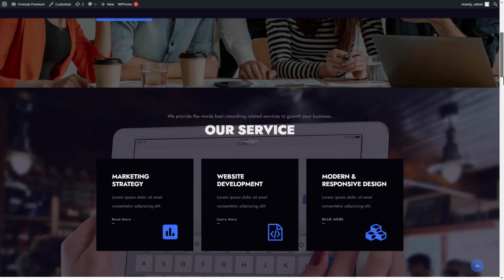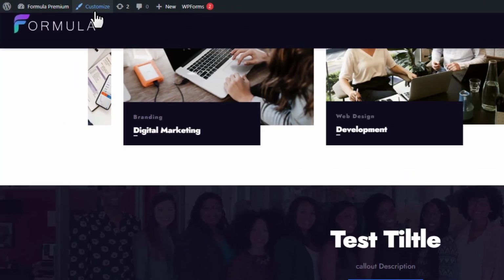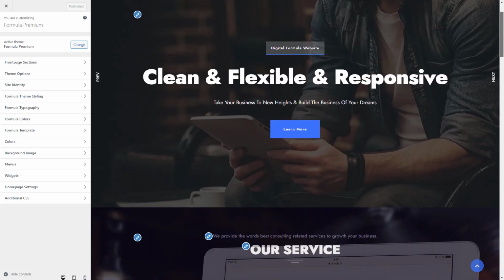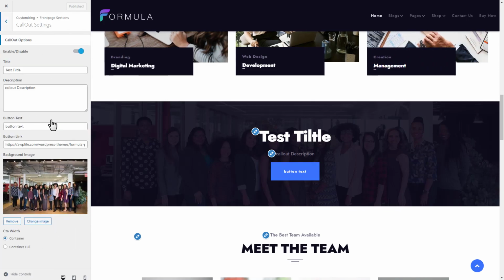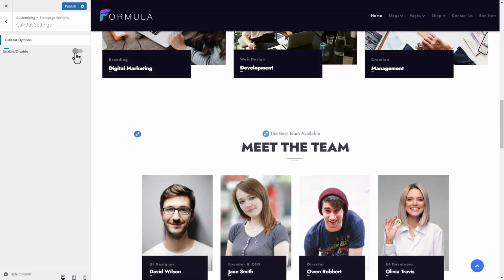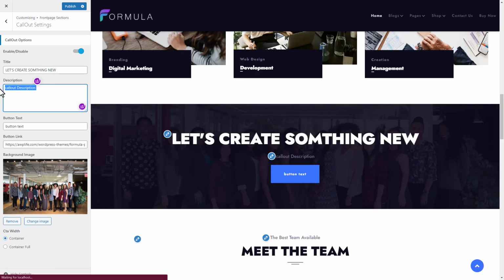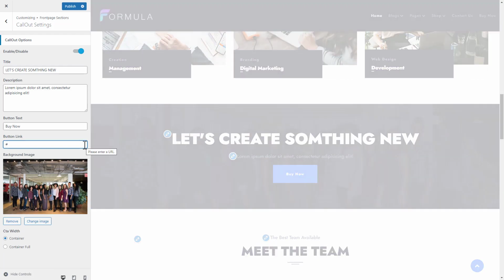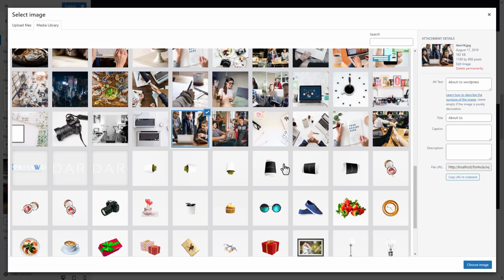Formula Premium WordPress Theme: How To Configure Callout Section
Download Formula Free WordPress Theme